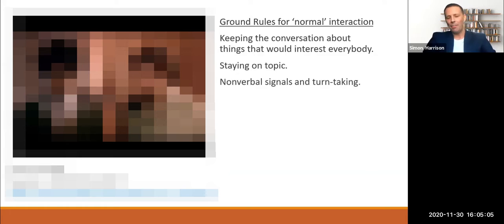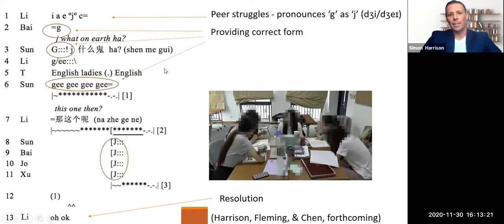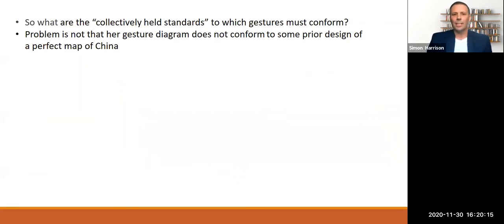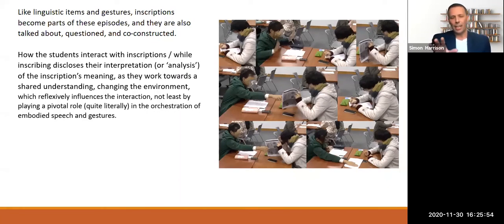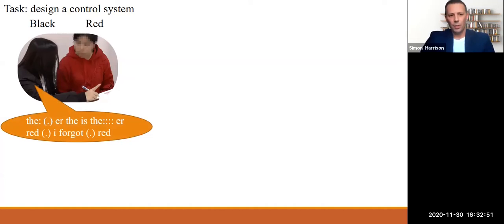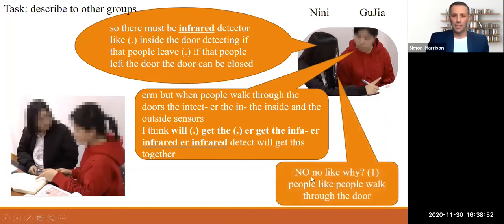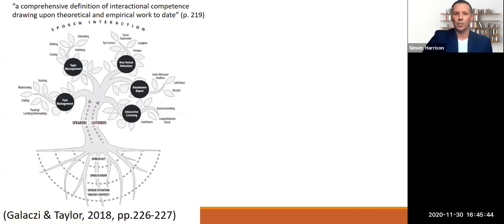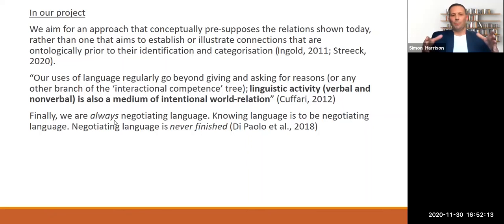Nov 2020 - Simon Harrison/Levi Stutzman - Gesture in collaborative learning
ISGS–HK Seminar